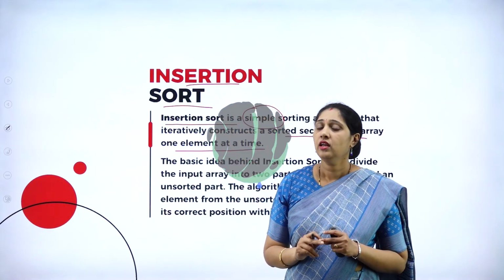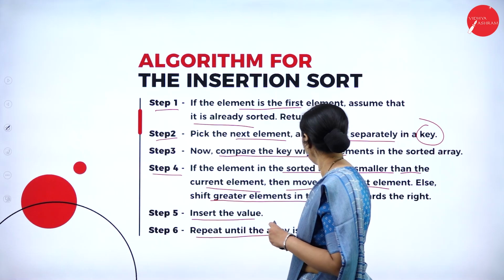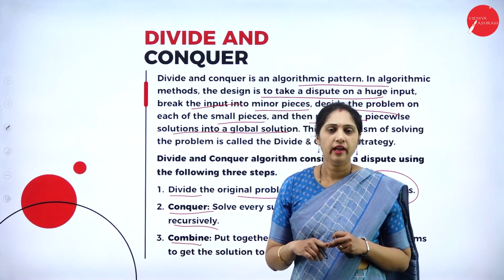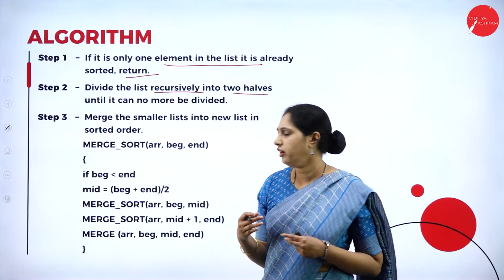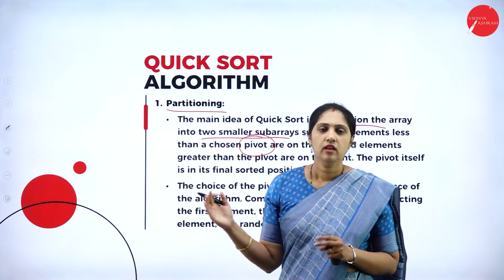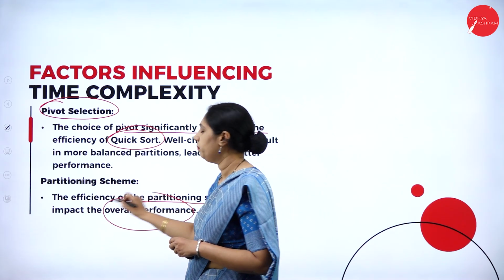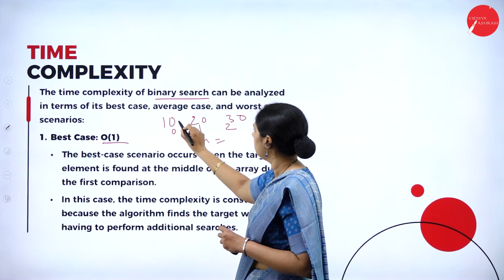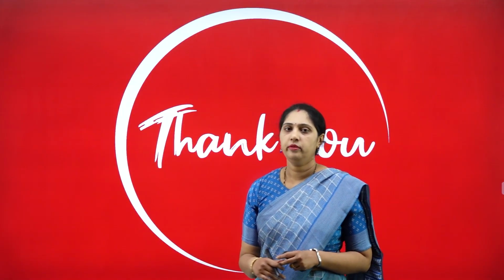DAY 05 | ADA | V SEM | BCA | DECREASE AND CONQUER | L1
Course : BCA
Semester : V SEM
Subject : DESIGN AND ANALYSIS OF ALGORITHM
Chapter Name : DECREASE AND CONQUER
LECTURE : 1